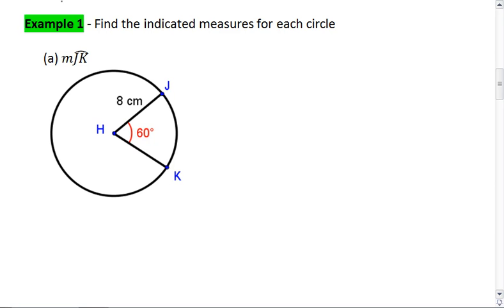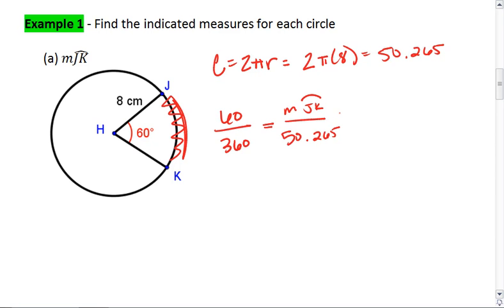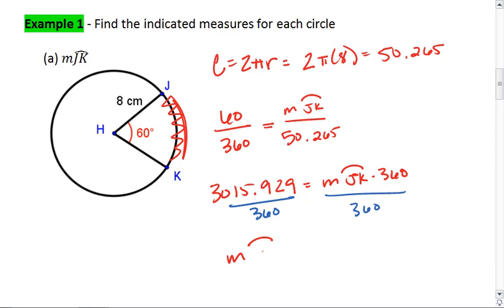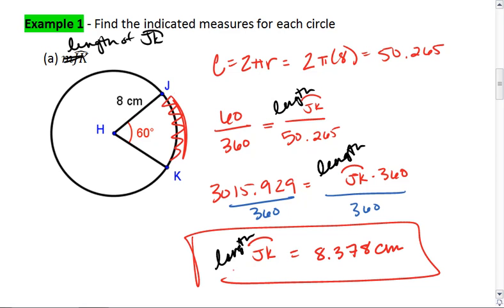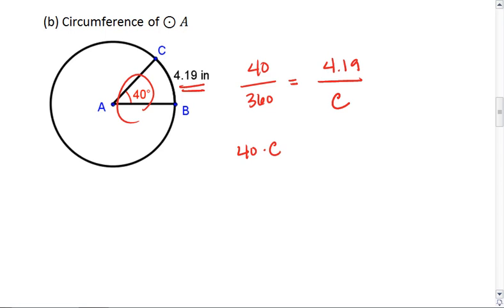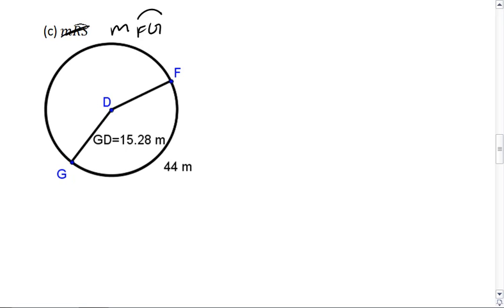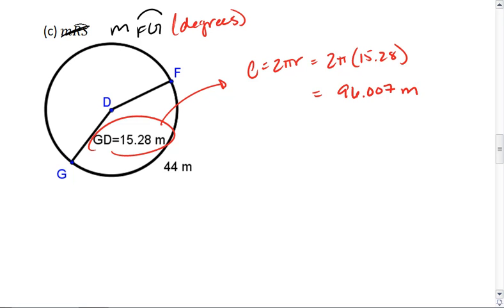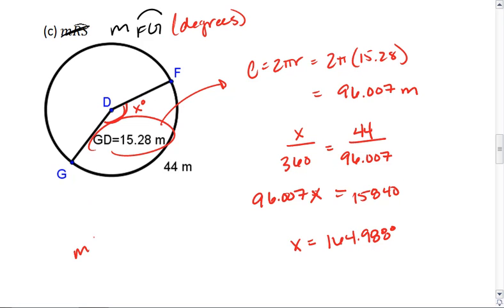11.4 (2 of 3) Circumference and Arc Length, Examples.mp4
Examples of solving problems with circumference and arc length of circles.